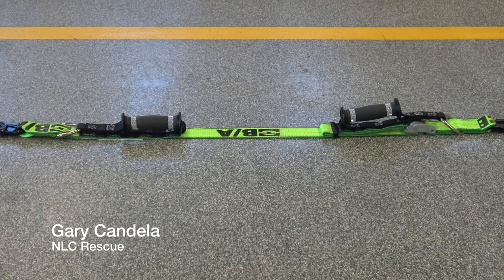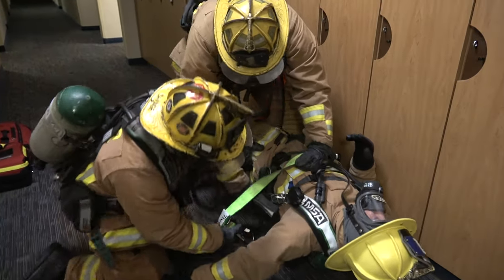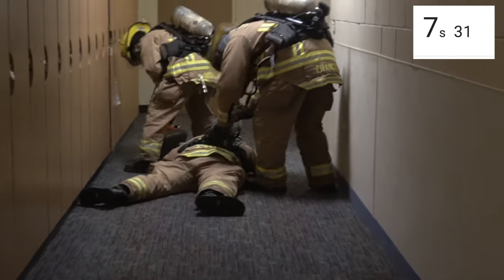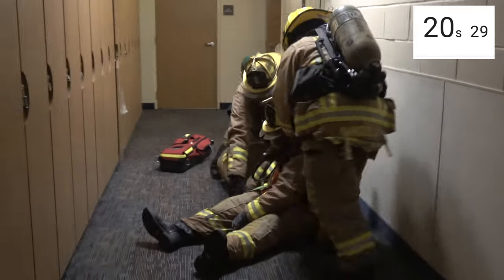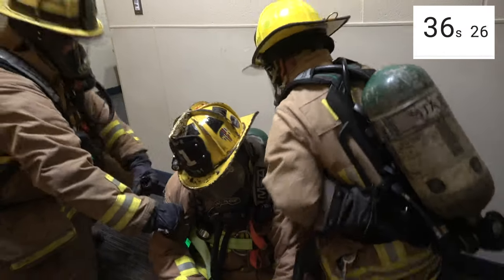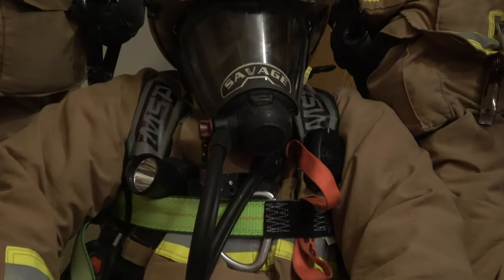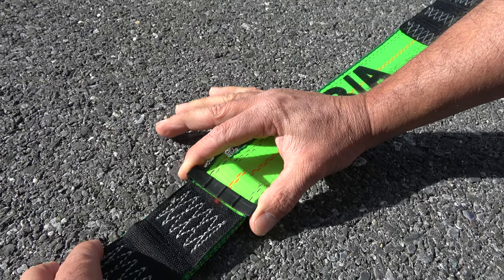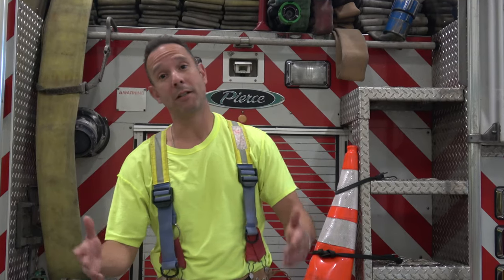Jack Strap Overview & Tutorial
This is a video about our latest product from NLC Rescue, the "Jack Strap." A RIT tool used to rescue a down firefighter quickly and efficiently, find out how.